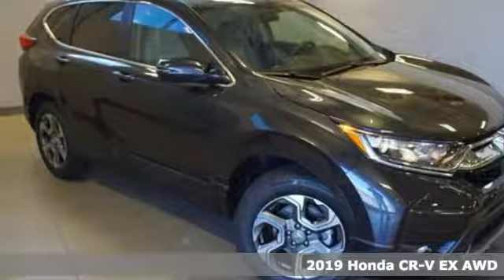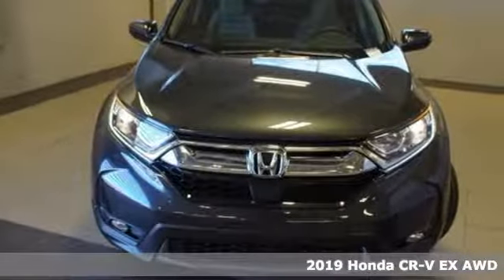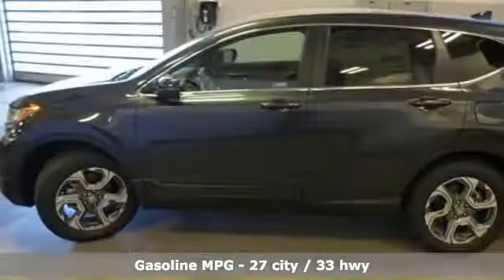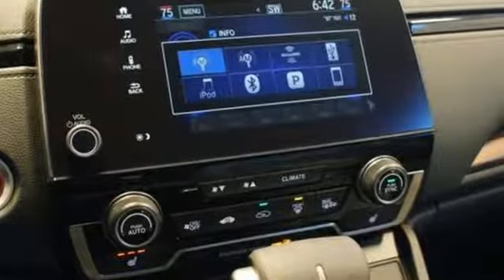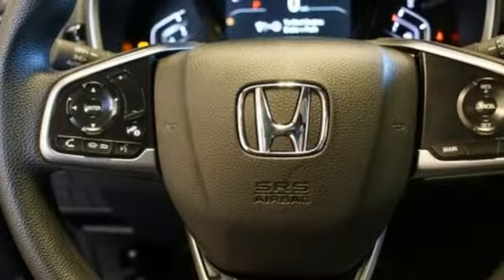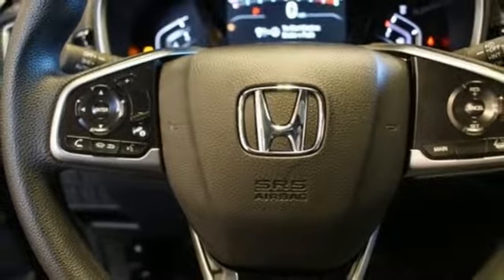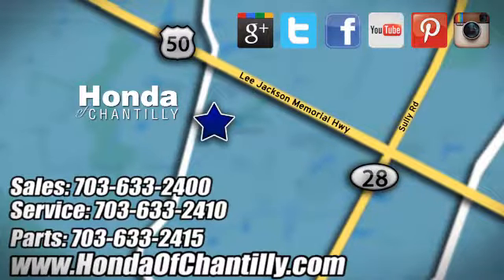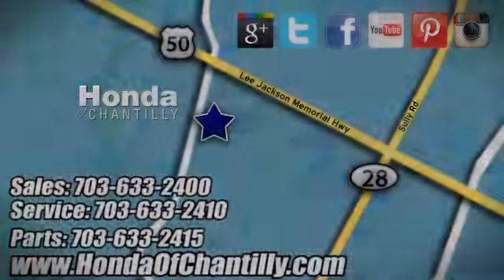New 2019 Honda CR-V Washington DC MD Chantilly, DC HCKA001997 - SOLD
Year: 2019
Make: Honda
Model: CR-V
Trim: EX
Engine: 1.5L I4 DOHC 16V
Transmission: CVT
Color: Gray
Interior: Gray
Stock #: HCKA001997
VIN: 5J6RW2H52KA001997
Gunmetal Metallic 2019 Honda CR-V EX AWD CVT 1.5L I4 DOHC 16VbrbrRecent Arrival! 27/33 City/Highway MPGbrbrbrAll prices exclude taxes, title, license, and dealer processing fee of $699.00. Published price subject to change without notice to correct errors or omissions or in the event of inventory fluctuations. All features not on all vehicles. Vehicles shown are for illustration purposes only. MPG is based on 2017 EPA mileage ratings. Use for comparison purposes only. Your actual mileage will vary, depending on how you drive and maintain your vehicle, driving conditions, battery pack age/condition (hybrid only), and other factors.

Address:
4175 Stonecroft Boulevard